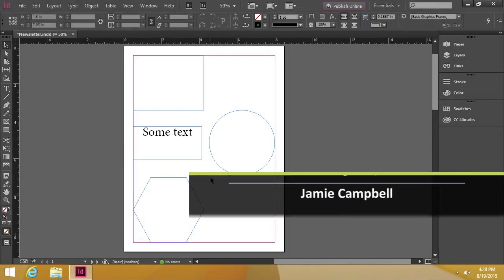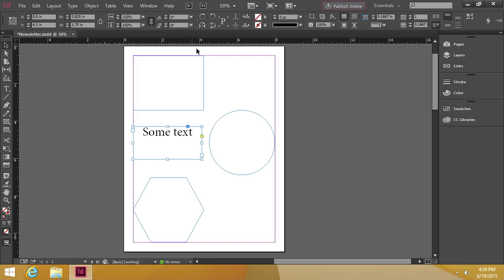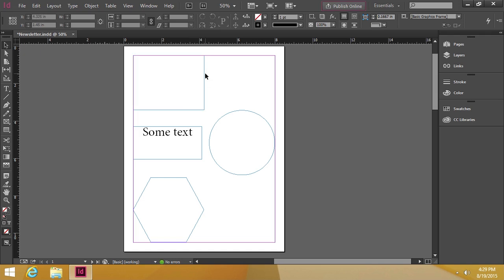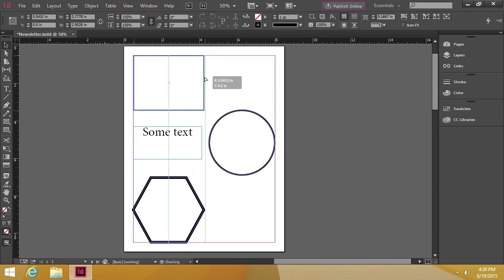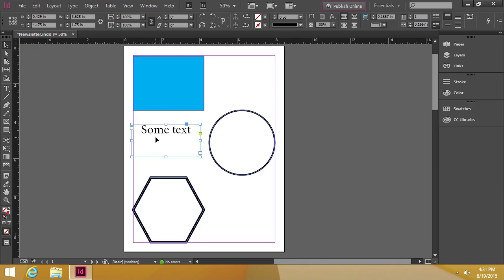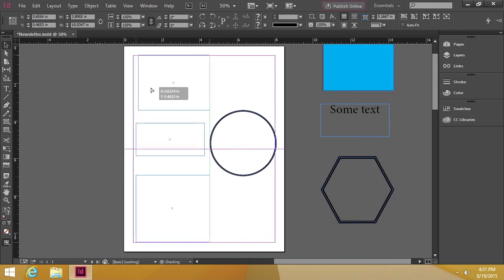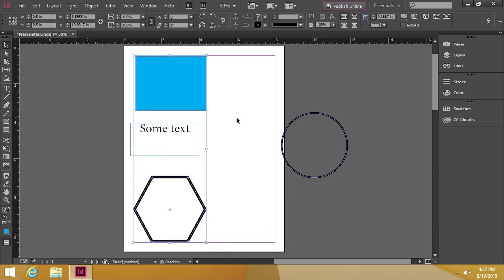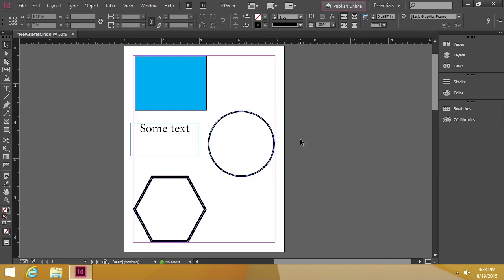Adobe InDesign CC 2015 Basic Navigation and Tools - Selecting Objects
Adobe InDesign CC 2015 Basic Navigation and Tools - Basic Editing - Selecting Objects